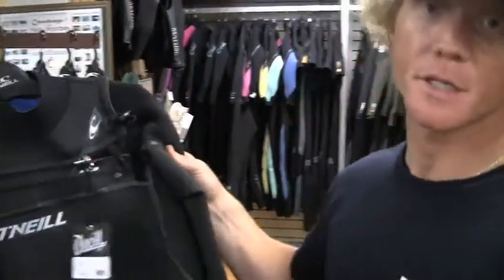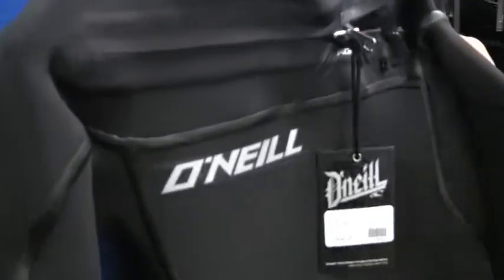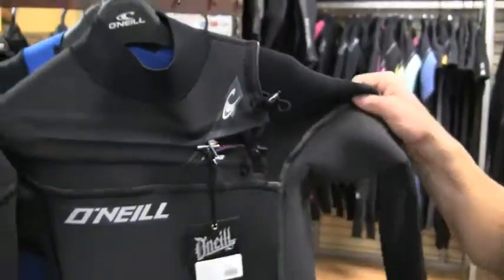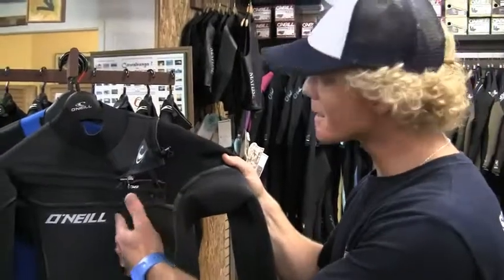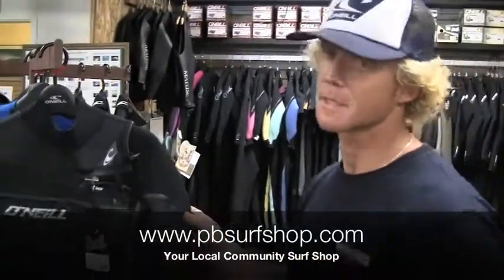RG8's from O'Neill at PB Surf Shop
RG8's from O'Neill at PB Surf Shop. Ask Ben Crawford for more information when you get a chance...858.373.1138. Filmed by Matthew Roybal